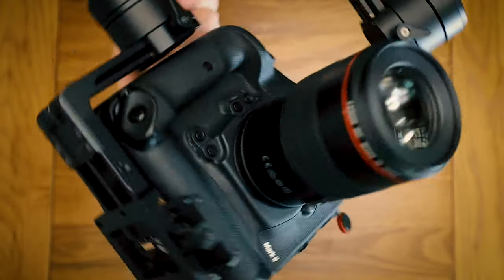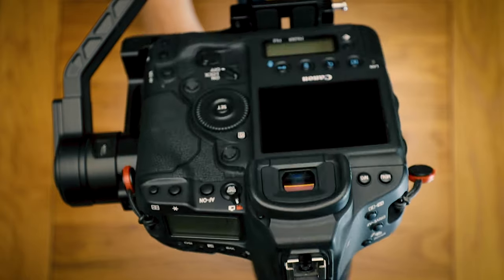CANON 1DX ON A GIMBAL - Balancing This Extreme Weight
It may be too heavy, but what a beast! Balancing the Canon 1DX MKII on the Zhiyun Crane 2 gimbal. Using this heavy setup has many drawbacks - aching back, one bicep growing more than the other, and energy levels being sucked quicker than you'd like, but the results make it all worthwhile. Combined with a macro lens you can get smooth gimbal shots on items that are right next to the camera.

This is a quick setup video, and my tips on balancing this heavy payload.

Showing how you can shoot product commercials with a look into behind the scenes will hopefully inspire you to get your camera out and start shooting.

If you are keen to use similar equipment to what I have shown, all my gear is listed below.

It’s awesome! If you’re in the need for a vast selection at a low monthly cost then I highly recommend them

Below is a list of all my gear that I use for both YouTube creations and my professional work. These are affiliate links so I will earn a small commission on any purchase made using these links, but out all goes back into the channel to help continue to make awesome content for you guys.

Lazy Susan/Rotating Turntable
USB Hub
Portable SSD’s
Backup HD Storage
Camera (main)
Lens - 100mm Macro
Lens - 35mm
Lens - 16-35mm
Lens - 50mm
Lens - 10-18mm
Variable ND Filter
Camera Monitor
Hard Case
Microphone Arm
Main Video Light
Pocket video Light
Large Softbox
Medium Softbox
Studio Strobe
Geared Head
Joby Gorillapod